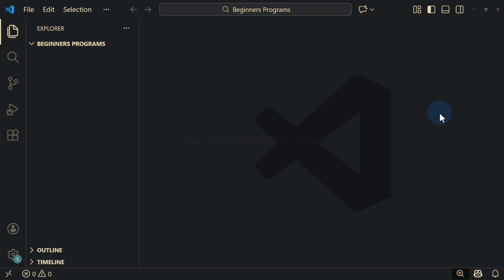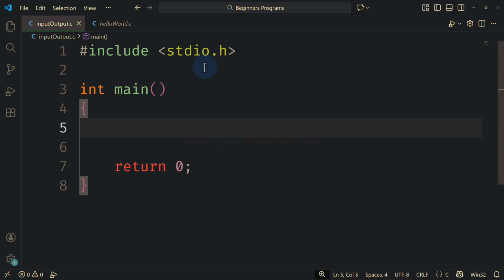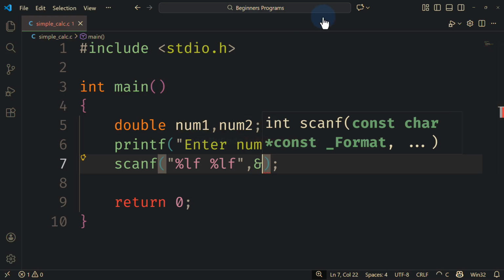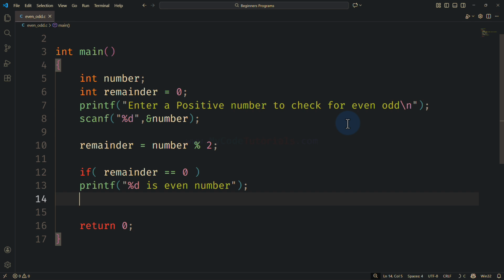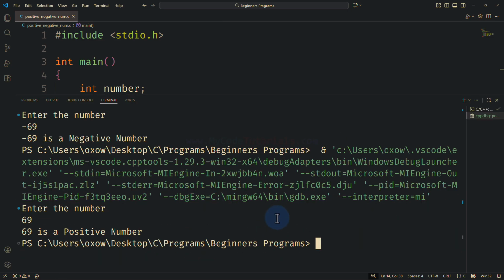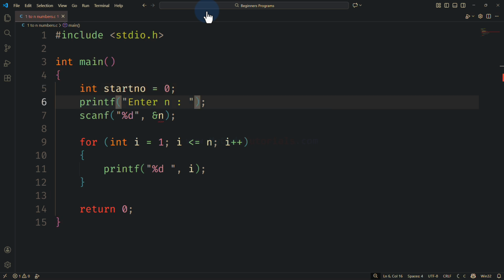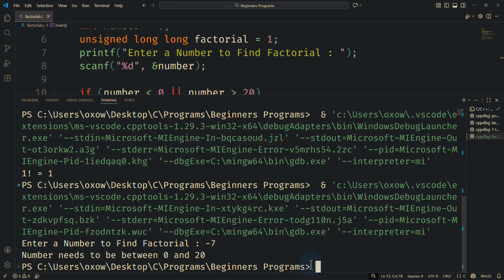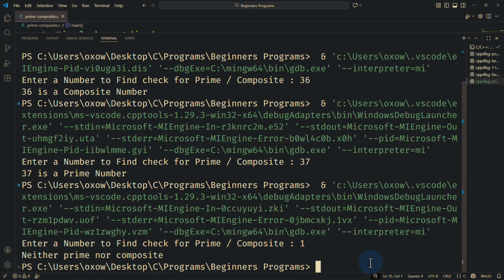10 C Programs Every Beginner Must Practice | Full Explanation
In this complete C programming tutorial for beginners, you will learn C programming from scratch with step-by-step explanations and practical examples.

Topics :
0:0:0 : Hello World Program
7:37 : C Program to Take User Input
15:06 : Simple Calculator Program
21:55 : Even Odd Number Program
26:26 : Largest of 2 Numbers Program
30:32 : Check number for Positive Negative or Zero
33:28 : Largest of 3 Numbers
38:30 : Program to Display Number from 1 to N (Start to End)
42:52 : Factorial of a Number
49:55 : Prime or Composite Number

This video series starts with the basics of C programming, including writing your first Hello World program, understanding the structure of a C program, using standard library functions, and learning input and output with printf and scanf.

As the tutorials progress, you will learn important C programming concepts such as variables, data types, operators, conditional statements, loops, and functions. You will also write real beginner-level programs like a simple calculator, even or odd number checker, largest number program, factorial calculation, prime number checker, and more.

These tutorials are designed for absolute beginners, college students, and anyone who wants to learn C programming in a simple and clear way. Common beginner mistakes are explained in detail to help you build strong fundamentals.

By the end of this series, you will be confident in writing basic to intermediate C programs on your own.